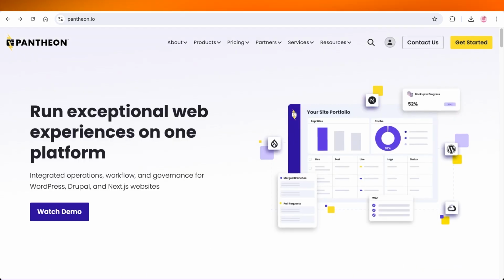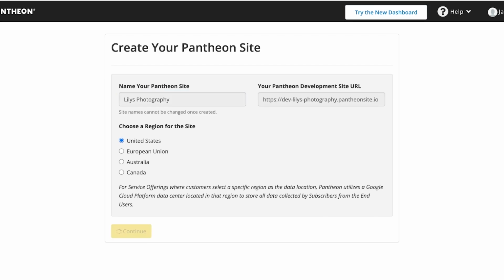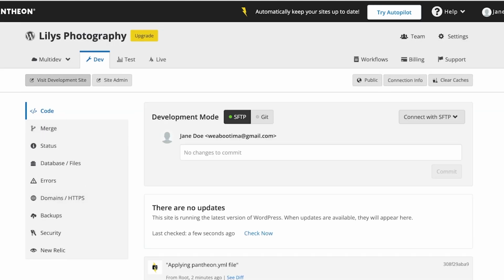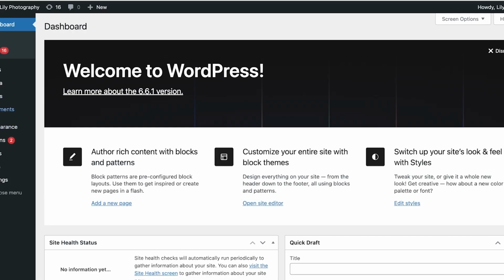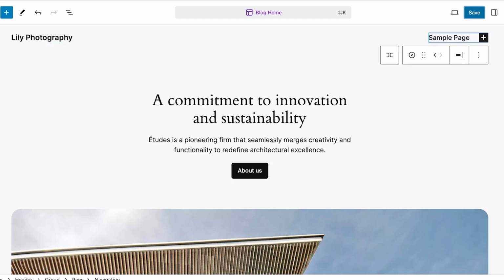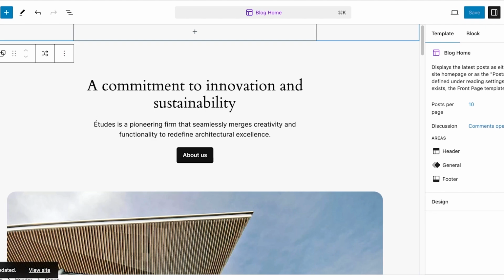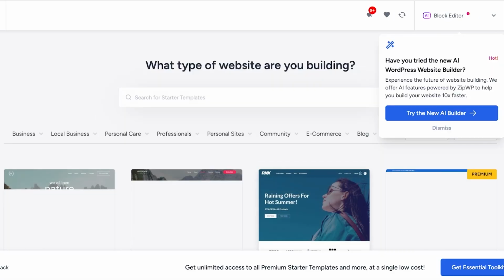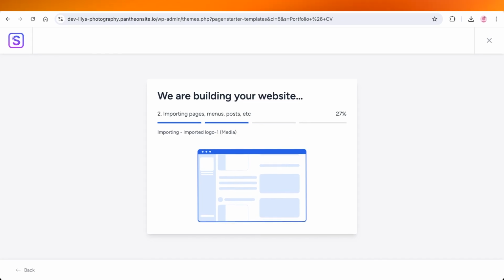How To Make A Portfolio Website Using WordPress | Easy Tutorial (2026)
Creating a portfolio website using WordPress is a strategic way to showcase your work and enhance your online presence. Begin by selecting a reliable hosting provider and installing WordPress. Choose a theme that aligns with your aesthetic and professional goals, ensuring it is responsive and visually appealing. Customize your site by adding essential plugins for functionality, such as contact forms and SEO optimization tools.

Organize your projects into well-defined categories, and include high-quality images and detailed descriptions. Finally, optimize your website for speed and mobile compatibility, ensuring a seamless user experience. Regularly update your content to keep your portfolio fresh and relevant.